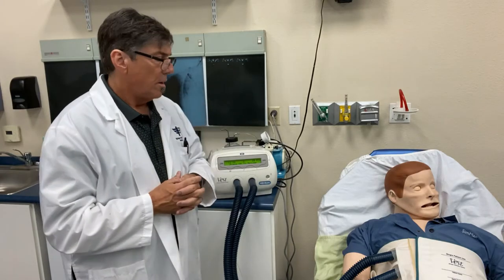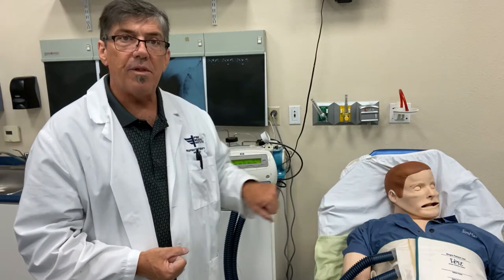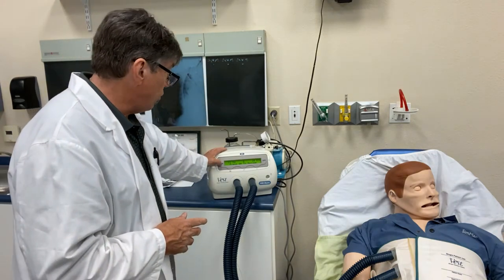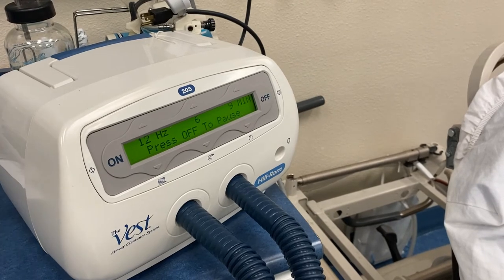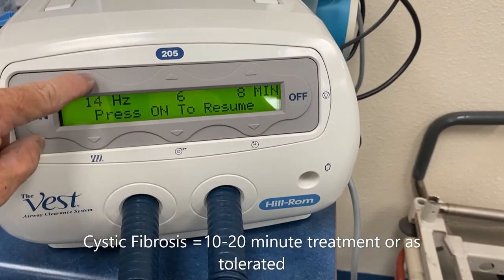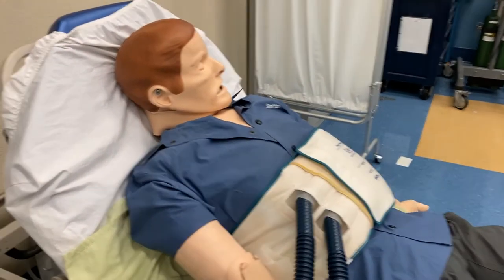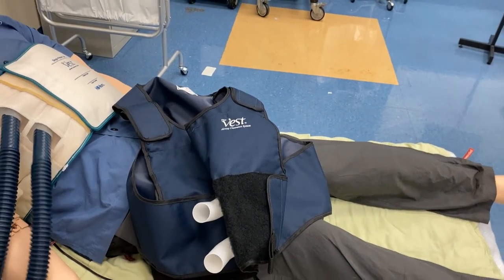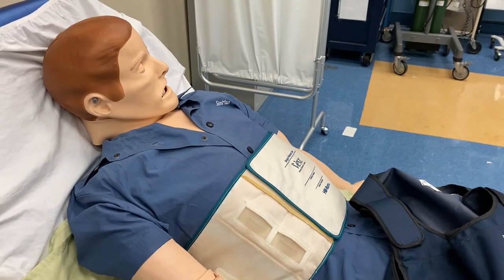HFCWO Vest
Hill-Rom Vest demo